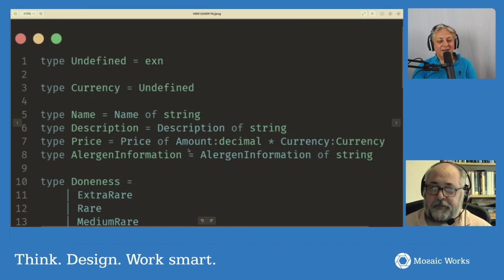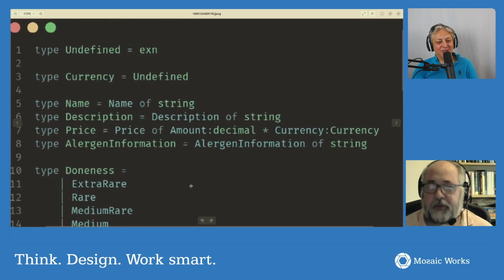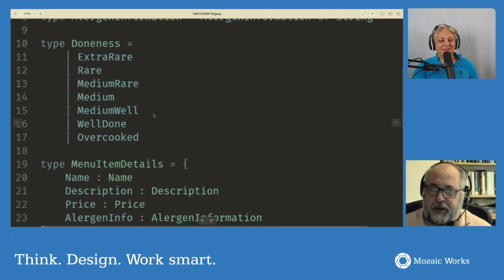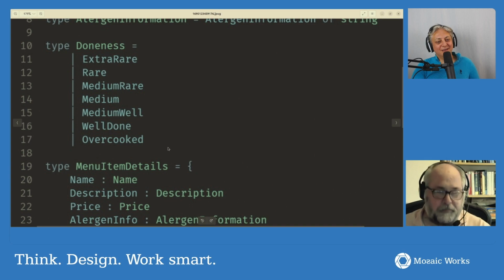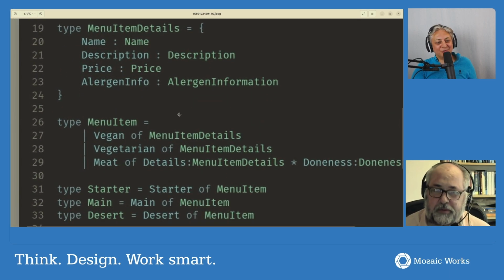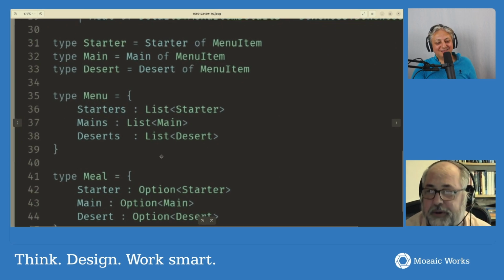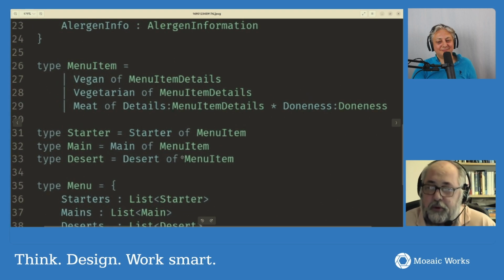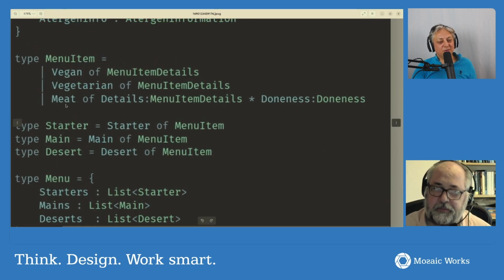Ian Russell - F#, DDD, XP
In today's conversation Alex discusses with Ian Russell. Ian has been writing software for over 25 years, most of it in the .NET (Core) space. He has been using C# since 2003 and F# since 2012. He has been a regular presenter at .NET User Groups and community conferences around the UK, mainly talking about F#, Functional Programming, Domain-Driven Design, and many techniques and practices for writing better software.

We discuss about his beginnings, learning F#, the mistakes he made learning XP and DDD, and the importance of mentors.